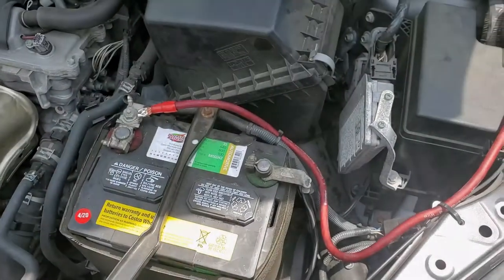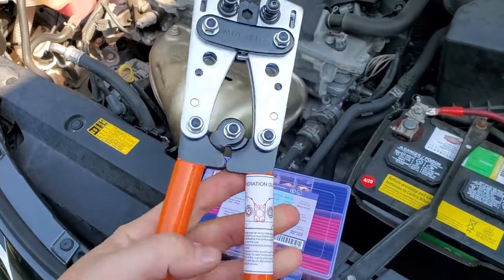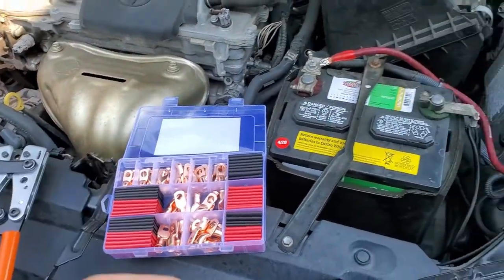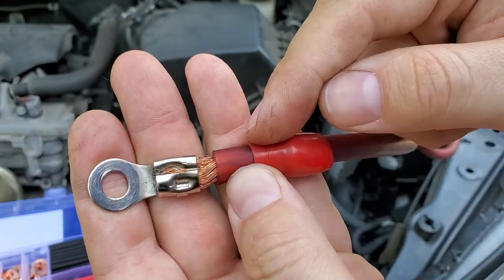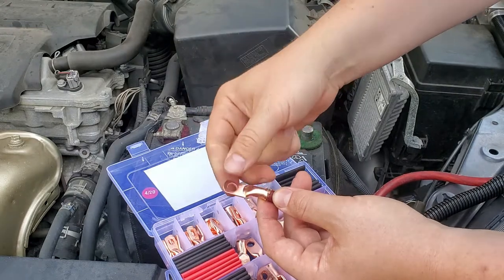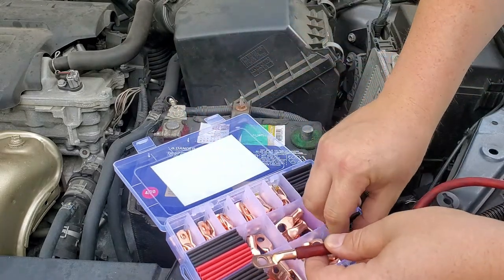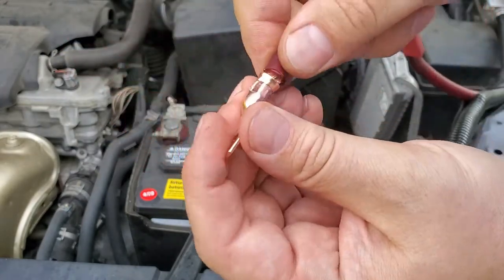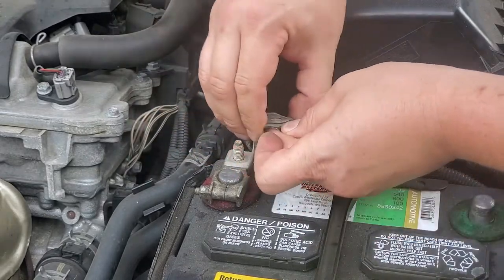Wire Terminal Crimping Tool | Amplifier Wire Terminal/Lug